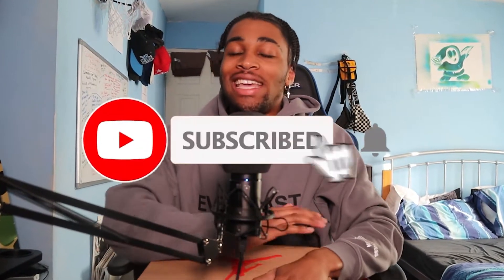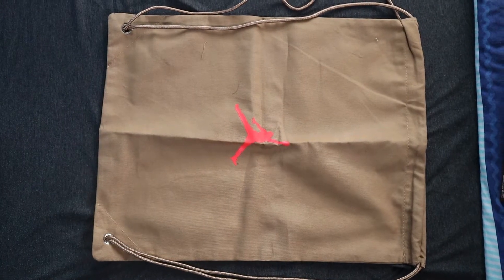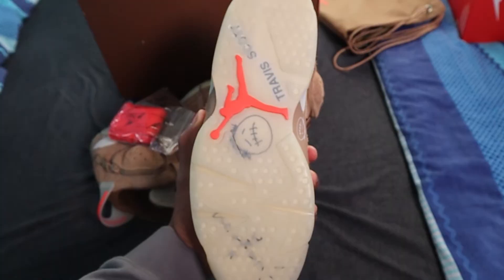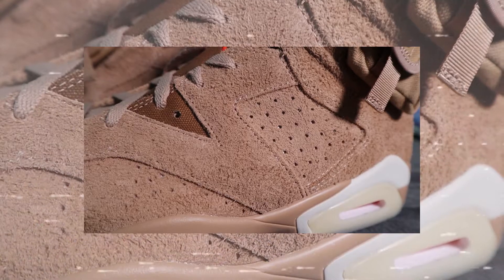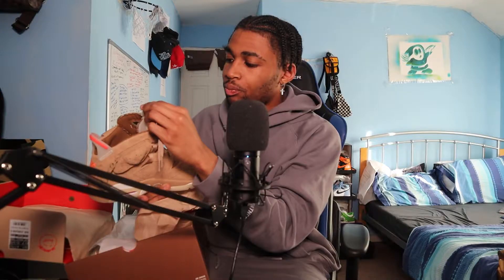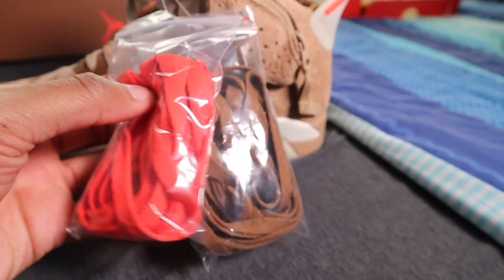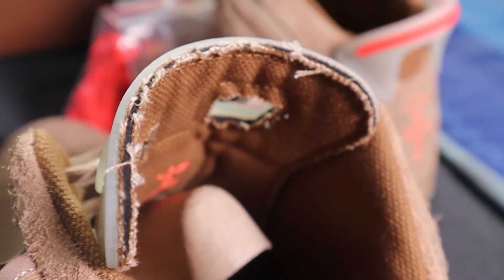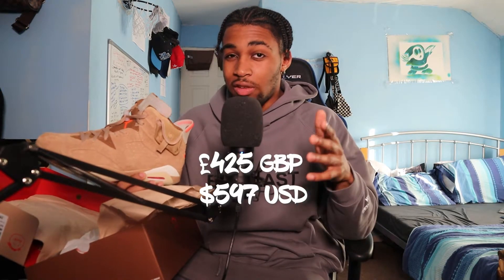AIR JORDAN TRAVIS SCOTT 6 BRITISH KHAKI (REVIEW + TRY ON)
Guess the shoe at the end of the video in the comment section.

Stock - X price of the Nike air Travis Scott Jordan 6 British khaki